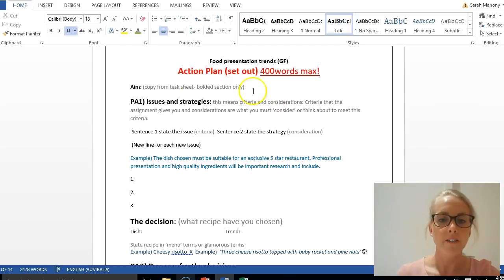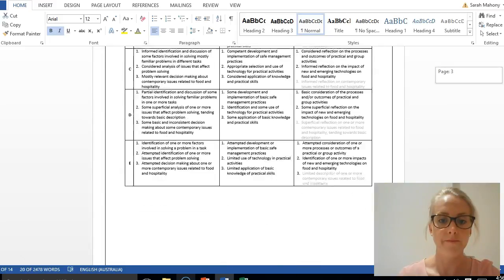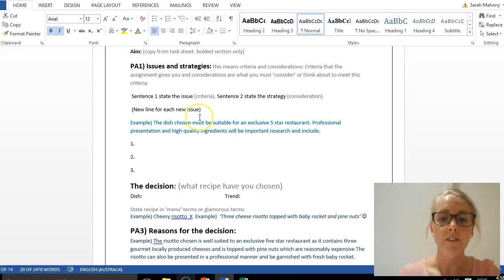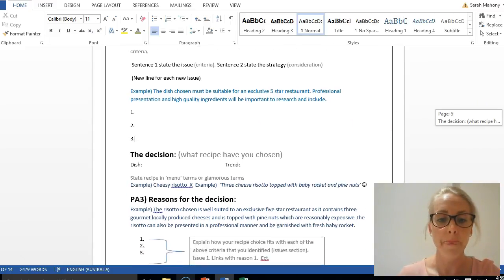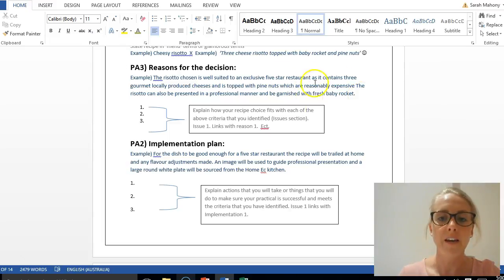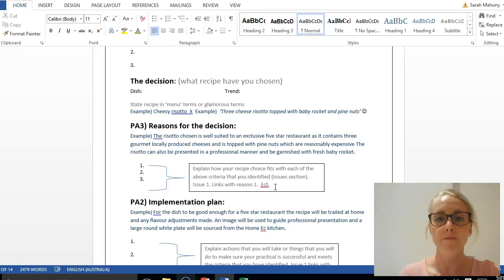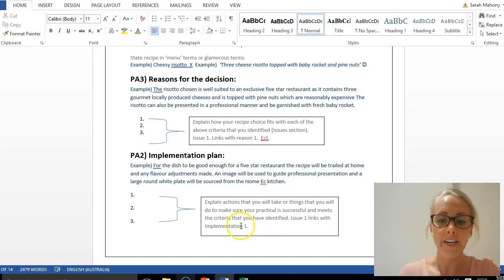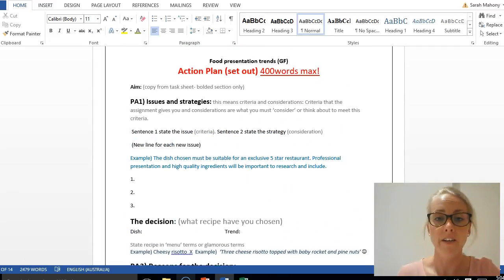11FH AST1 GF trends Action plan